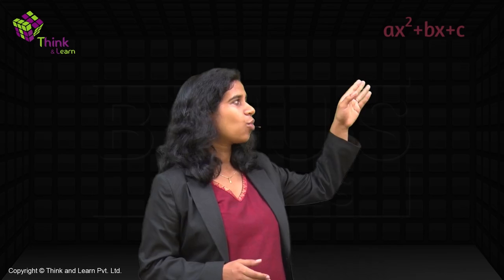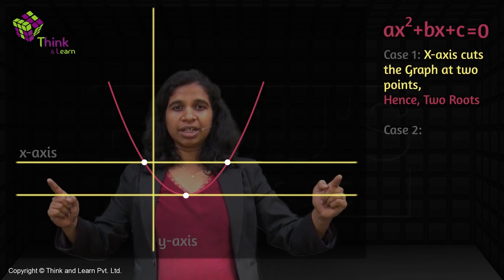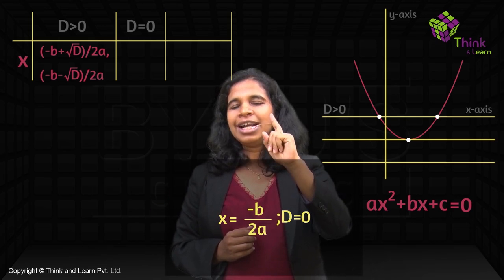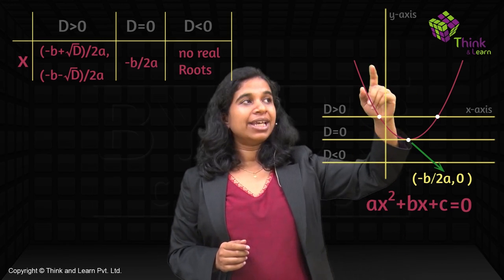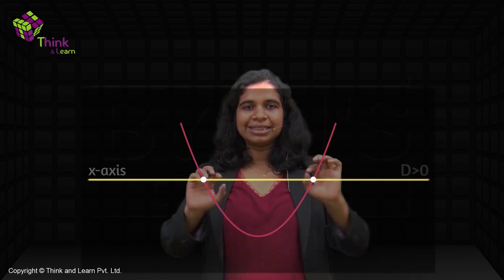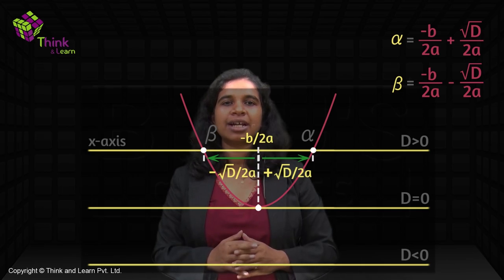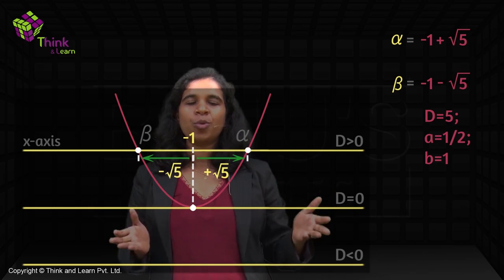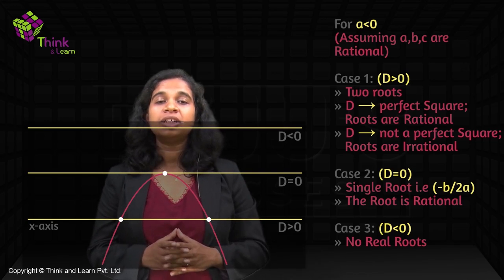Quadratic Equations 05 - Nature and Location of Roots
In this video, learn the nature and location of the roots through the three cases that have been discussed in detail about the discriminant, a concept that might not sound very interesting but definitely, very important!

We at Byju's Classes strongly believe that a spirit of learning and understanding can only be inculcated when the student is curious, and that curiosity can be brought about by creative and effective teaching. It is this approach that makes our lectures so successful and gives our students an edge over their counterparts.